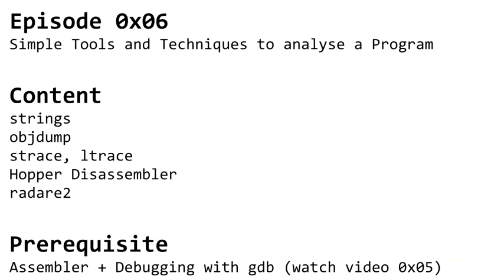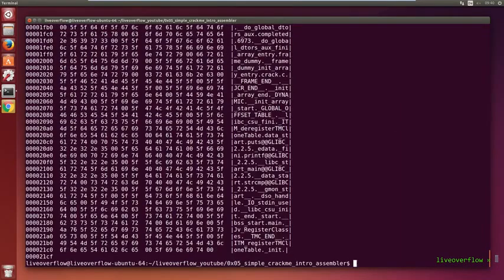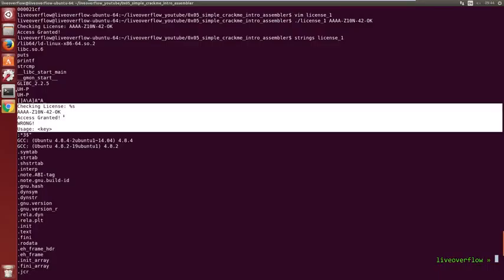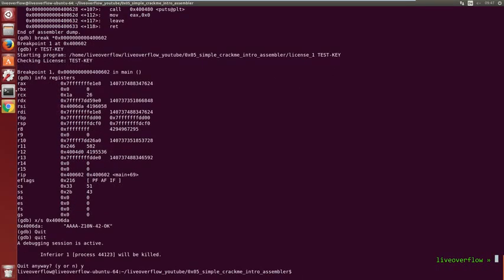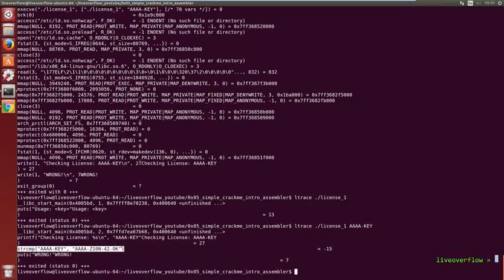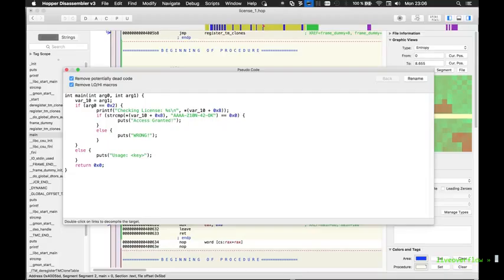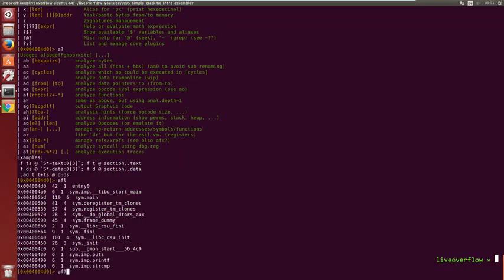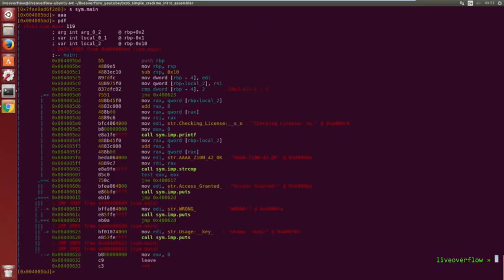0x06 - Simple Tools and Techniques for Reversing a binary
0x06 - Simple Tools and Techniques for Reversing a binary